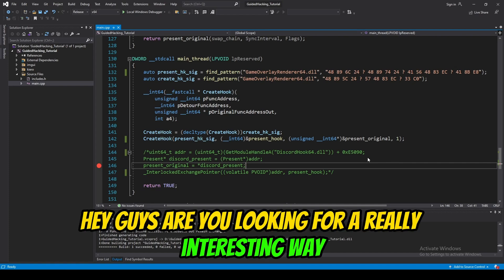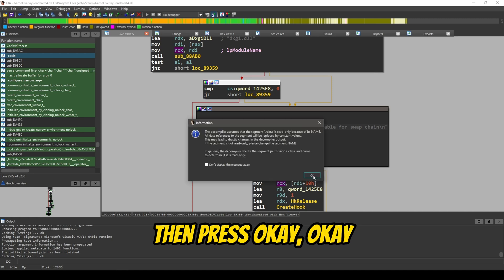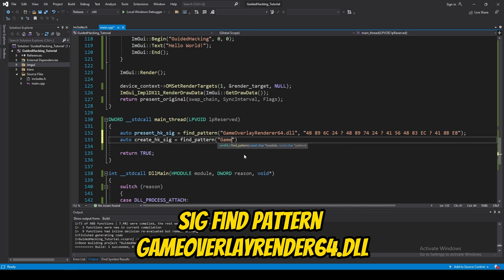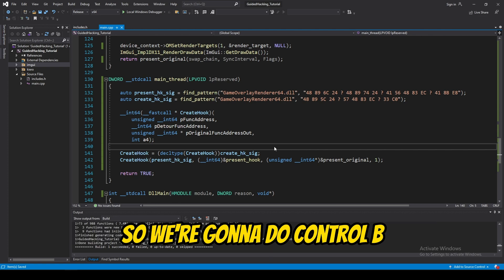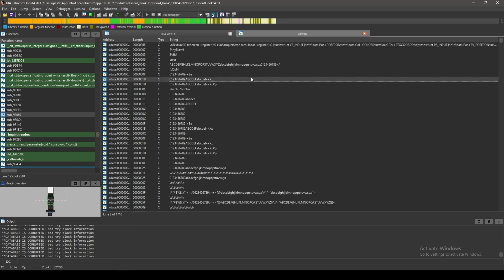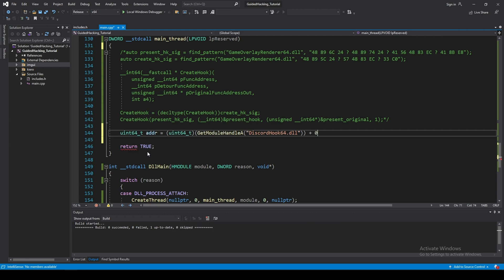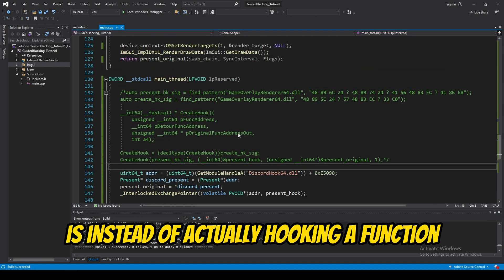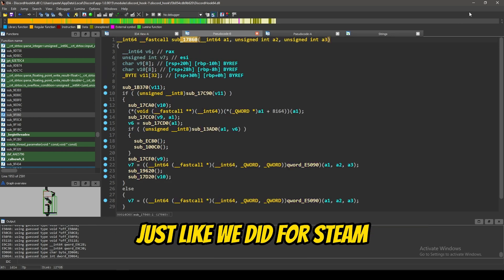How to Hook Steam Overlay Tutorial - 64-bit IMGUI Hook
🔥 Learn How to Hook the Steam Overlay to draw your IMGUI menu

📜 Description:
We'll specifically focus on how to hook Steam and Discord overlays, showcasing the step-by-step process using a test environment with a 3D project. Our objective is to make it as simple and efficient as possible while providing valuable insights to improve your skill set. We'll begin by setting up the test environment and preparing the required tools. After that, we'll dive deep into hooking Steam overlay by effectively following its procedures. Following the Steam overlay hooking, we will turn our attention to Discord overlay hooking and discuss the differences and similarities involved. Rest assured, the concepts presented here are easy to comprehend and will open up new possibilities for your projects. The complexity of trying to hook steam overlay requires understanding low-level programming techniques.  Advanced techniques in hooking steam overlay can be employed to develop cutting-edge mods.
Integrating steam overlay imgui provides a seamless connection between Steam's overlay system and custom graphical interfaces.
ImGui is a popular tool among developers for crafting intuitive and responsive UI elements.
By customizing the steam overlay, developers can create a more immersive gaming experience.
Professionals who understand x64 steam overlay hook techniques can create highly customized gaming experiences.
With steam overlay hooking, it's possible to inject custom code and assets into a game.
Tutorials on how to hook steam overlay are valuable resources for aspiring game modders.
Implementing a steam overlay hook requires expertise in both the Steam API and reverse engineering.
Creating a steam hook can enable developers to build innovative features and extensions.
Many online resources explain how to hook steam functions for various development purposes.
Using the x64 steam overlay hook, developers can access deeper layers of a game's architecture.
A steam hook can be utilized to modify or analyze game functions within the Steam platform.
Professional developers often share insights on how to hook steam processes to enhance game customization.
Mastery of the steam overlay hook can lead to creating unique and innovative game modifications.
Implementing a 64-bit imgui hook can lead to enhanced customization of on-screen displays.
The challenge of hooking steam overlay can be mitigated with proper tools and knowledge.
The use of imgui in game development enables the creation of fast and efficient graphical interfaces. A successful hook steam overlay can unlock powerful capabilities for developers and modders. A 64bit imgui hook allows developers to intercept and modify graphical user interface elements.
Steam overlay hooking allows developers to intercept calls, enabling them to modify game behavior. The combination of steam overlay imgui allows for the development of innovative and engaging UI elements. Mastery of x64 hook methods can lead to advanced development and reverse engineering tasks. Hooking steam overlay opens up new possibilities for both game enhancement and analysis.
The integration of the steam overlay within the gaming interface enhances user interaction.
Implementing an x64 hook requires careful consideration of architecture and compatibility.
Learning how to hook steam overlay can be a rewarding skill for reverse engineers.
The steam hook process requires an understanding of both game development and reverse engineering. Developers often search for guides on how to hook steam overlay for customized game development. The 64-bit imgui hook technique is widely used in game development to create immersive interfaces. The process of steam overlay hooking must be handled with care to ensure stability. Troubleshooting issues related to the steam overlay can be complex, requiring specialized knowledge. Understanding how to hook steam APIs provides greater control over game functionality. The steam overlay imgui technique is highly regarded for enhancing in-game interaction and aesthetics.  The x64 steam overlay hook method specifically targets 64-bit systems and their corresponding games.  The steam overlay hook technique is widely used in modern game development. It's essential to carefully implement a hook steam overlay method to monitor and modify game functions.  The x64 hook technique is commonly used in modern operating systems for various applications.

📝 Timestamps:
0:00 Steam Overlay Hooking
0:24 Test Environment
1:00 Searching & Hooking DirectX
2:19 Implementing Steam Hook
4:27 Testing Steam Hook & Recap
5:14 Hooking Discord
9:09 Conclusion & Insights